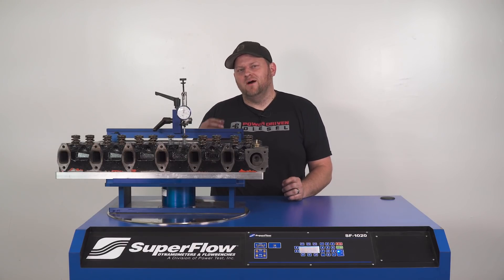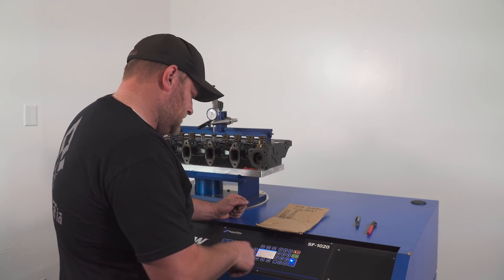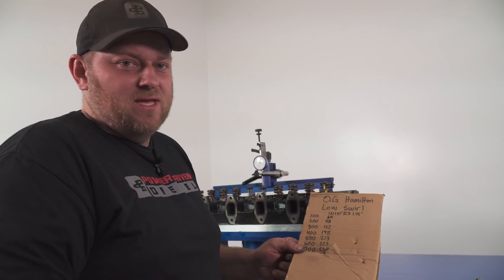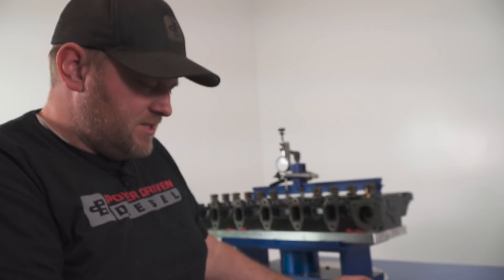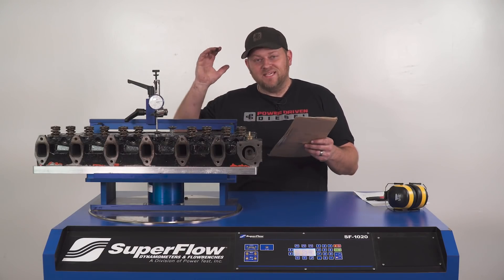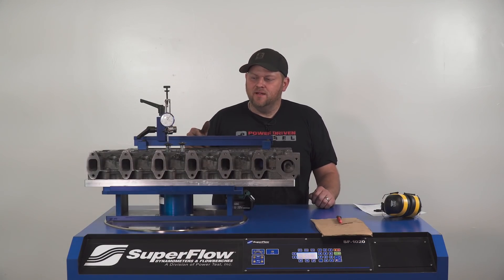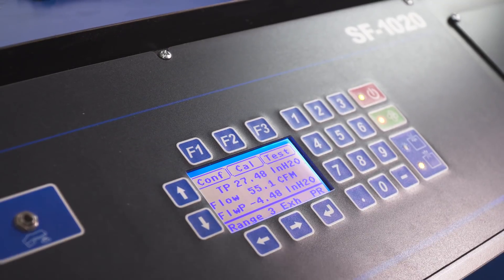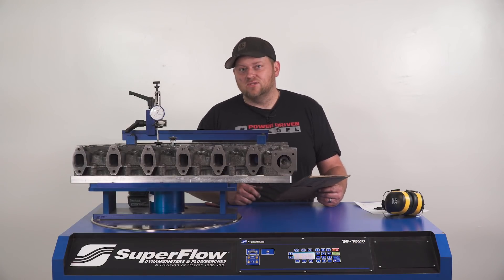Power Driven Stage 1 Ported 12V Cummins Head vs Hamilton Low Swirl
In this video, Will is doing some head-flow testing to determine what head he should use in his Papa Saurus 12v Cummins Race truck build! Learn how head flow testing works and how Will uses it to determine power in his high-mileage Cummins rebuild.

Find the best head and other 12v Cummins parts for your high mileage engine